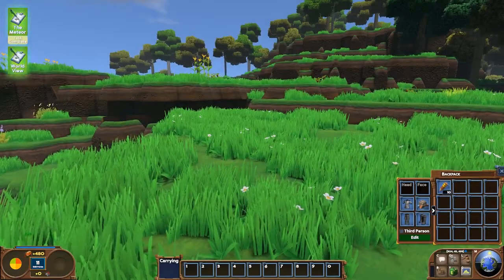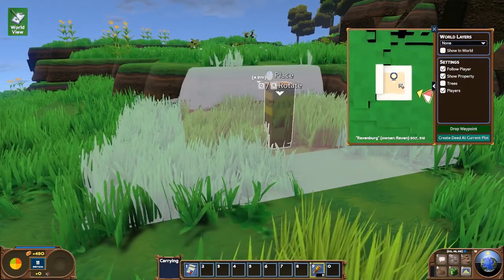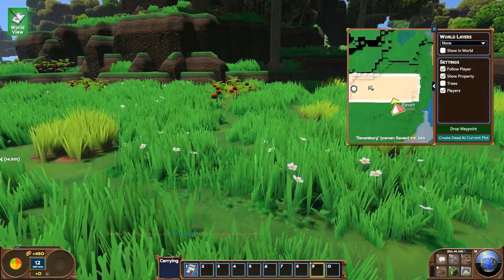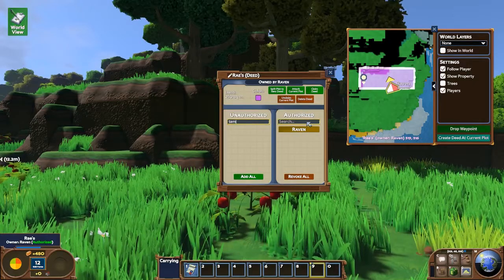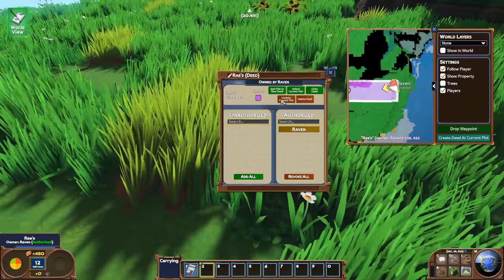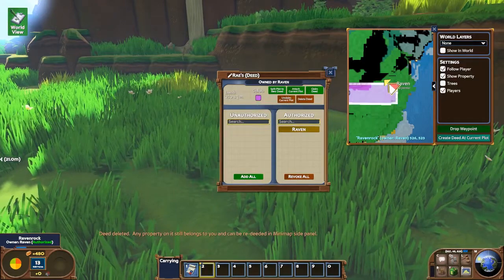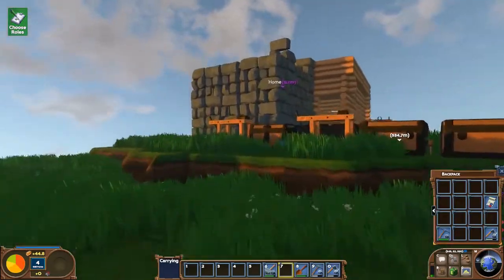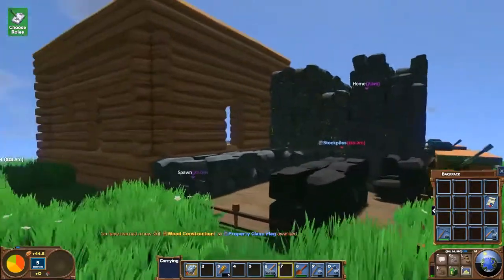[2G] How to Claim Land | Eco Guides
Rae covers how to claim land with flags, how to use the flags, and how to acquire more flags.

MUSIC
Intro/Outro ► Alot For a Light by Jingle Punks